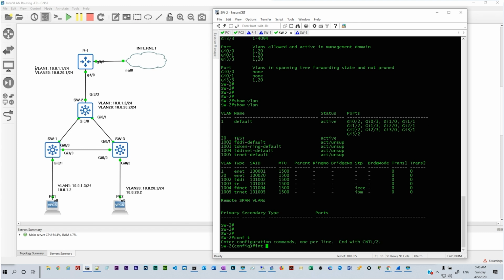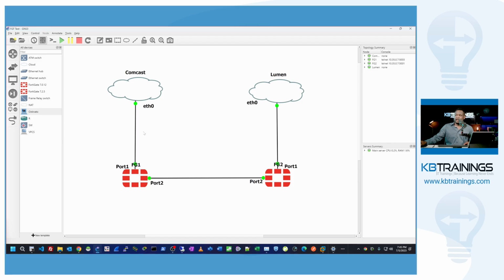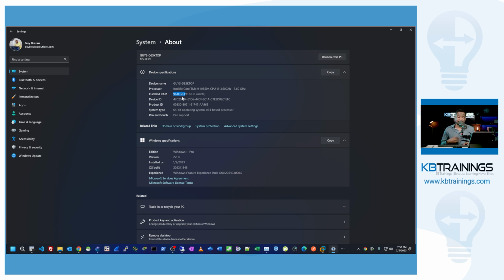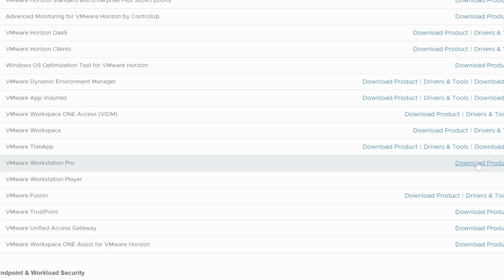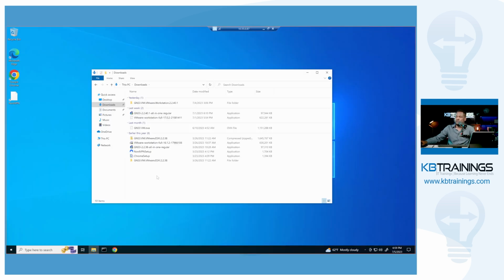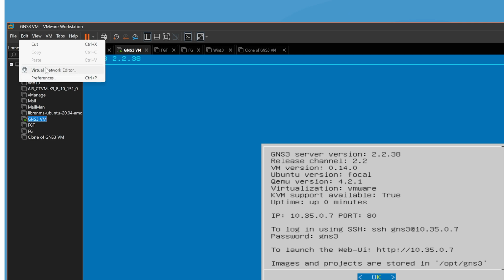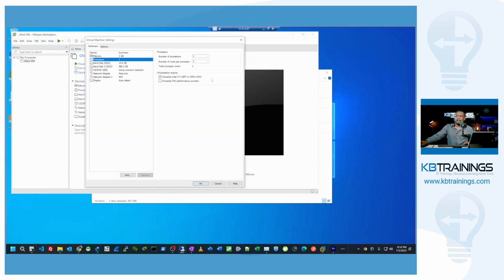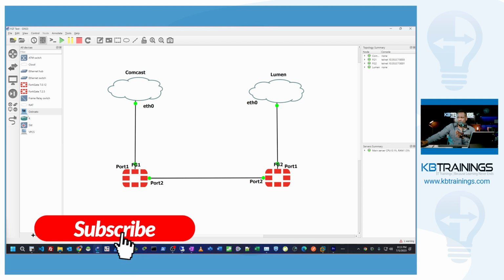My Lab Setup in 2023: Installing GNS3 VM on VMware Workstation Pro 17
This is the beginning of a series of videos on me practicing in GNS3 on FortiGate and Cisco.
Here I show you how I build my lab by installing VMware Workstation Pro17 and GNS3 VM.